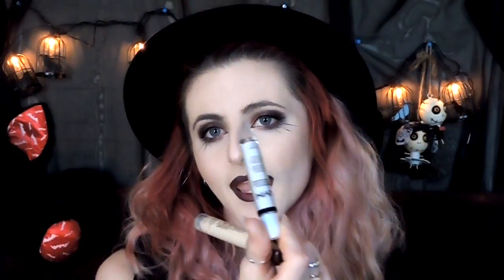March Empties | 2017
Heres a long overdue Empties video for you guys! These are some of my favorite products and a few that were so-so. Have you tried any of these? Let me know what you think about these products!

MUSIC
►Radioactive Cover – Lindsey Sterling and Pentatonix

PRODUCTS MENTIONED

Tatcha Classic Polished Rice Enzyme Powder
Juice Beauty Blemish Clearing CLeanser
Boscia Detoxifying Black Cleanser
Simple Micellar Water
Simple Makeup Wipes
Origins A Perfect World
Boscia Sake Balm
Beauty Blender White
Beauty BLender Solid and Liquid Cleanser
NARS Sheer Glow in Mont Blanc
Marc Jacobs Re(marc)able in 10
Kat Von D Lock-It Powder Foundation in L42
Urban Decay Naked Skin Concealer in Fair Neutral
NYX Purple Concealer
NYX Baked Blush in Taupe
Heritage Store Rose Water
NYX Liquid Noir Liner
NYX White Liquid Liner
KVD Tattoo Liner in Trooper
UD Primer Potion
Make Up For Ever Mist & Fix
Briogio Don't Despair, Repair! Hair Mask
Not Your Mother's Love For Hue Shampoo/Conditioner

All of these products are bought with my own money.